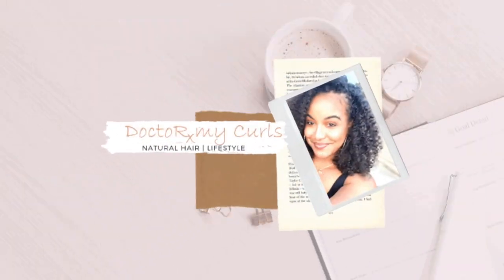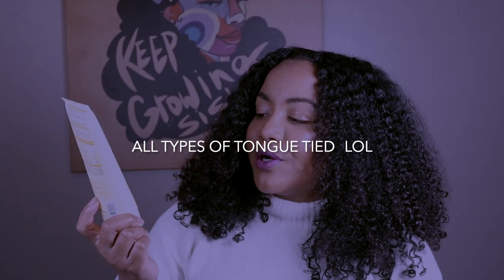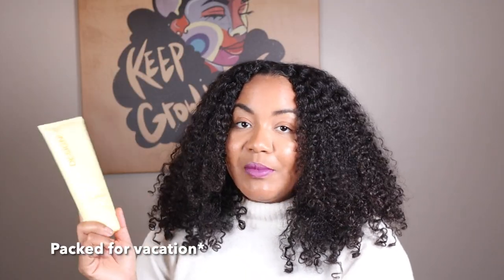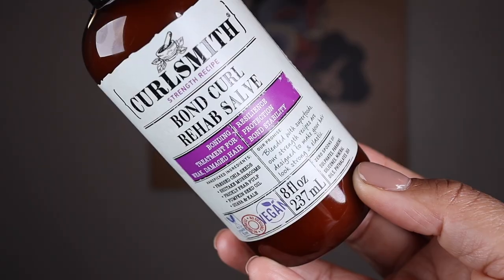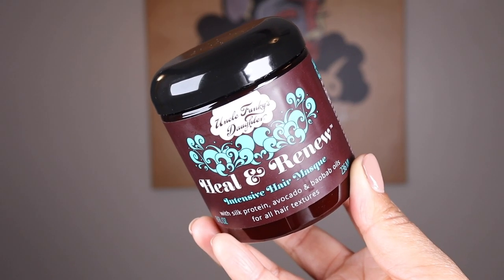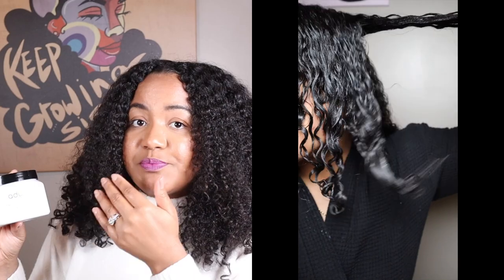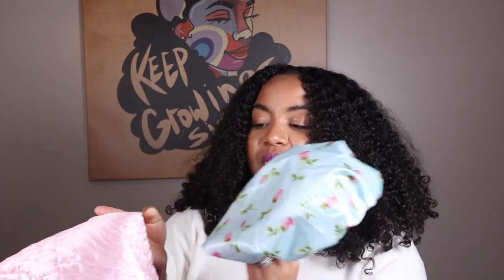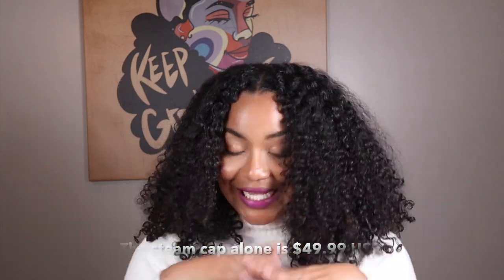The Best Natural Hair Products for Thick, Curly, Healthy Hair! My FAVORITES!!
End of year recap natural hair edition. When I tell you these products/tools have yet to fail me?! I LOVE THEM!!

CurlSmith In Shower Style Fixer
CurlSmith Bonding Oil
CurlSmith Bond Curl Rehab Salve
UFD Heal and Renew Intensive Hair Masque
Code: doctormycurls for $$ off
Microfiber Towel

Follow my LTK page for links to all of my favorites
Signup for Poshmark using code "LASCANOBX"

Canon eOs m50
Vlogging tripod
Neewer Lighting
Portable light
Portable Tripod